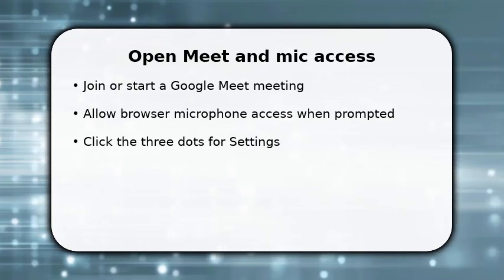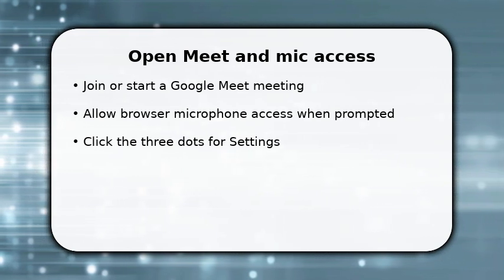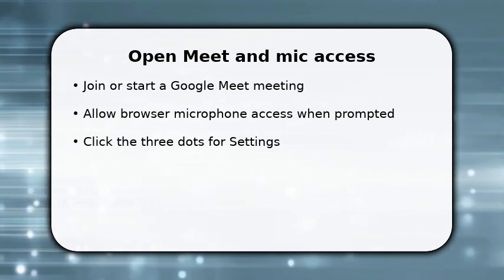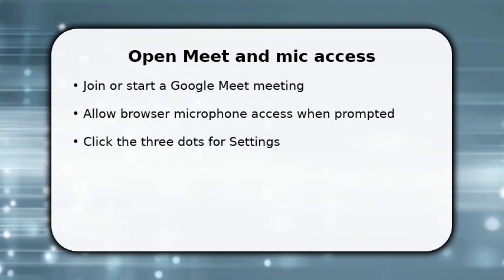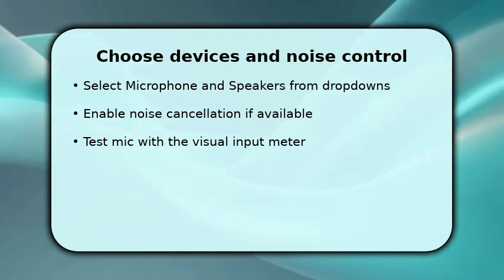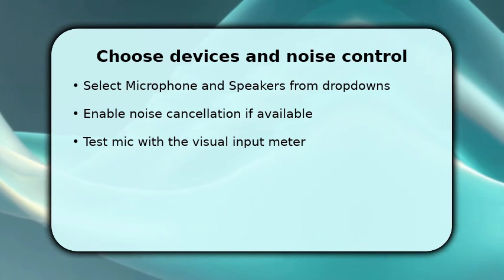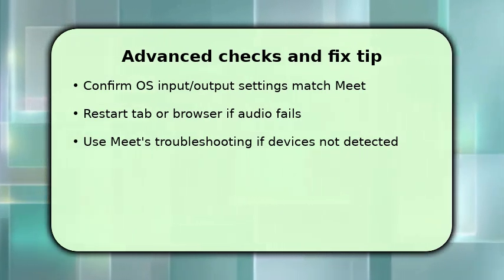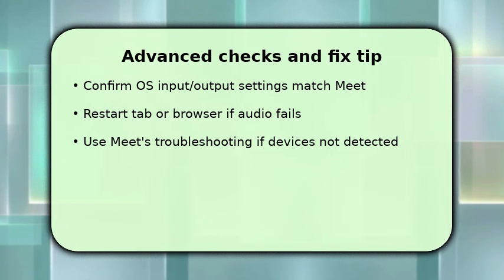How to Change Audio Settings in Google Meet - Step by Step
Learn the essential steps to adjust your audio settings during a Google Meet session. This guide covers how to manage sound quality, troubleshoot common issues like echo or muted participants, and ensure clear communication in virtual meetings.